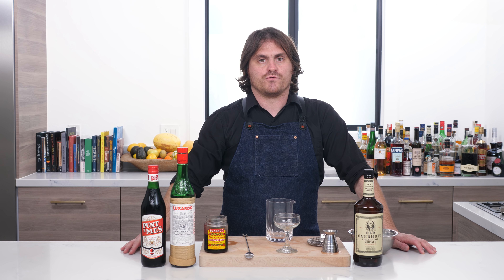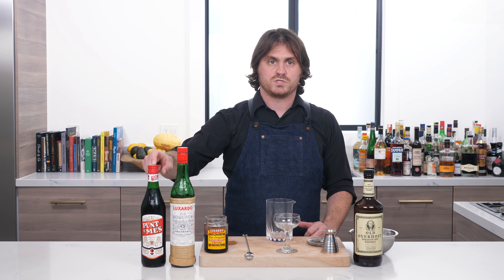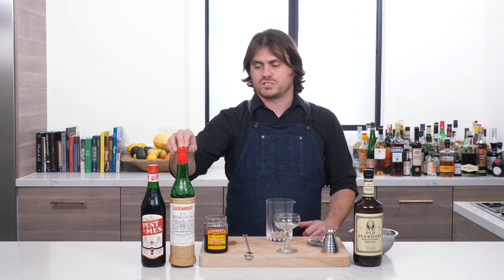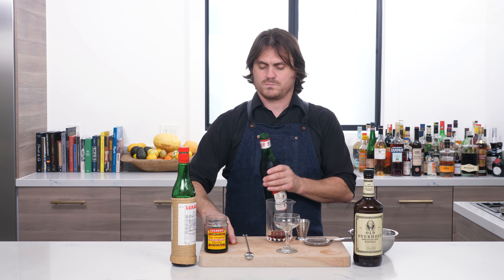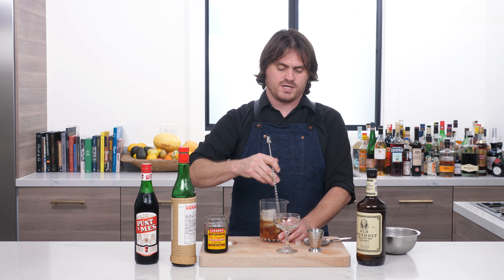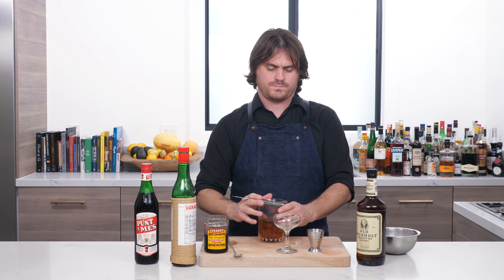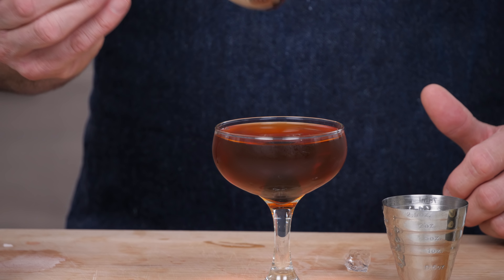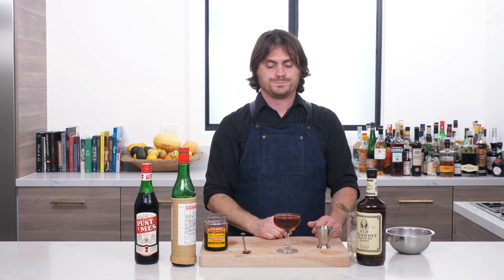Modern Classic: Red Hook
Created by Vincenzo Errico for Milk & Honey in 2003 this is the drink which launched a whole category of Manhattan variations. This drink was created when Errico discovered the Brooklyn, a Manhattan variation which uses Amer Picon,  a french digestif no longer available in the US. Errico was an Italian which Sasha Petraske brought back from London and convinced to come to New York and work at the bar for a few years. Errico wanted to showcase the long neglected (at the time) Punt e Mes which is an italian Vermouth which has a distinct flavor profile in that it has a bitter finish. It is somewhere in between a vermouth and an amaro, but is wine based. Errico expertly paired the bitter of the vermouth with the sweet dryness of the maraschino liqueur and the dryness of the rye whiskey, which also a tad sweet from the corn in it’s mash bill. The result, a perfectly balanced Manhattan variation. Joseph Schwartz was the guy who suggested the name Red Hook because it was drink that was somewhere in between a Manhattan and a Brooklyn. Brilliant!

Tutorial starts: 1:26

Here's Links to the Tools I'm using this episode:
Barfly Measuring Cup Jigger
Barfly “Fly” Stirring Spoon
Cocktail Kingdom Mixing Glass
Barfly Spring Bar Strainer
Luxardo Cherries

Here's The Specs:

2oz (60ml) Rye Whiskey
.5oz (15ml) Maraschino Liqueur
.5oz (15ml) Punt e Mes